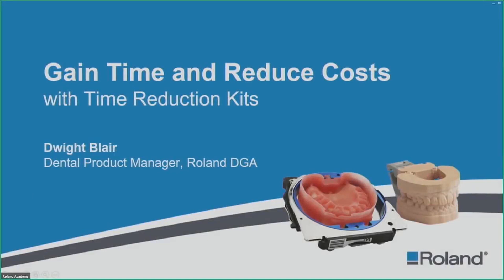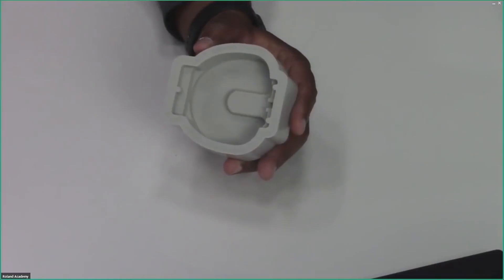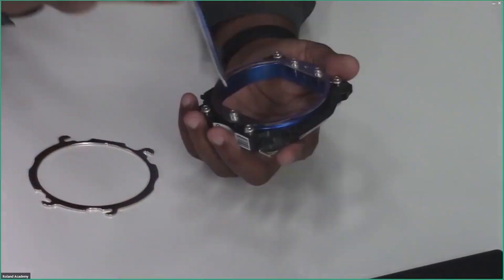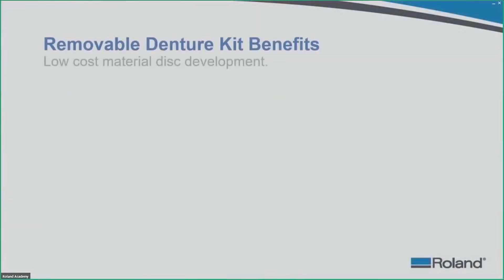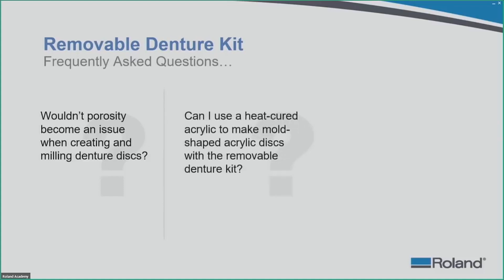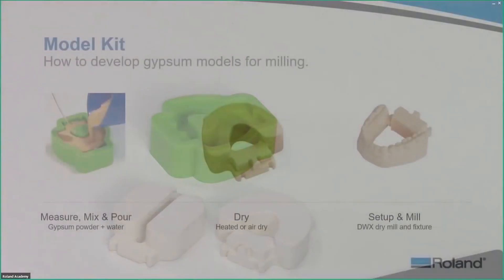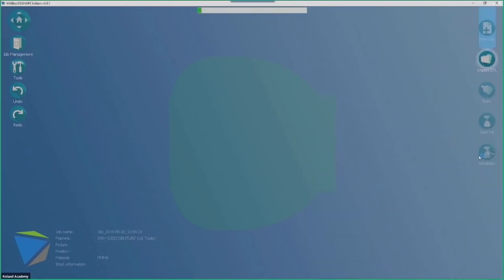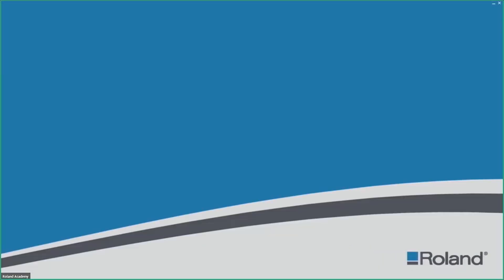On-Demand Webinar: Introduction to Time Reduction Kits from Roland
Join Roland's Dental Solutions Product Manager, Dwight Blair as he introduces the all-new time and cost saving TRK's from DGSHAPE, a Roland Company.